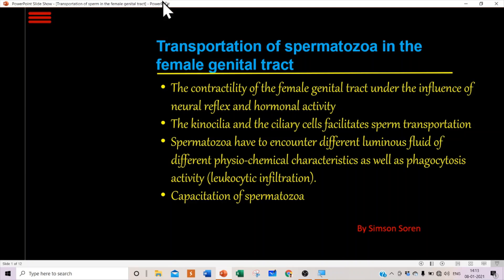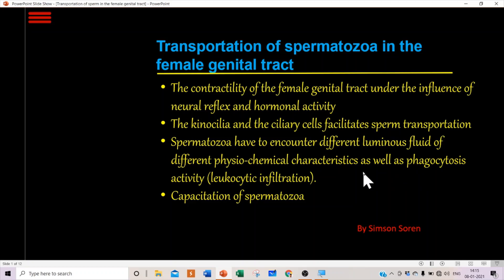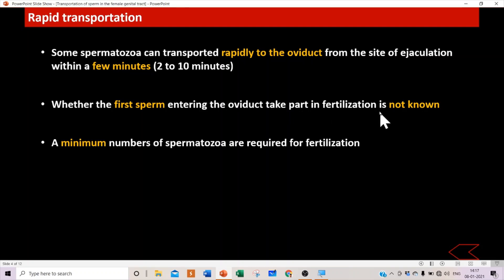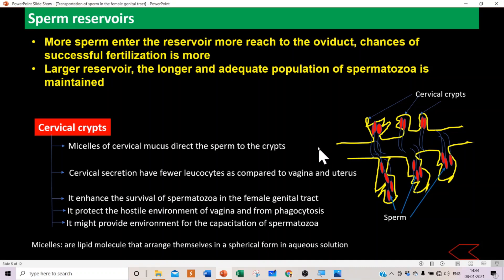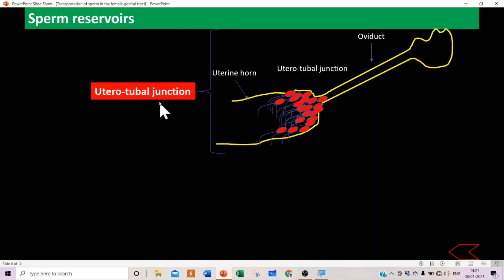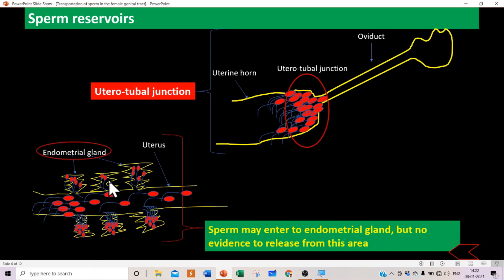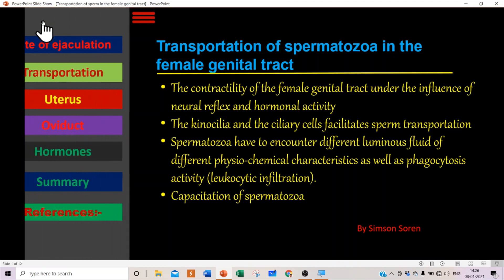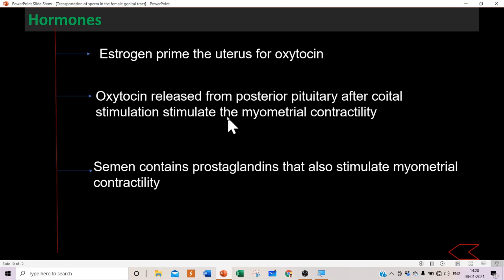Transportation of spermatozoa in the female genital tract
Transportation of spermatozoa in the female genital tract, sperm reservoir, cervical crypts, utero-tubal junction, agglutination of sperm, spermo-phagy, contractility of myometrium, site of ejaculation.